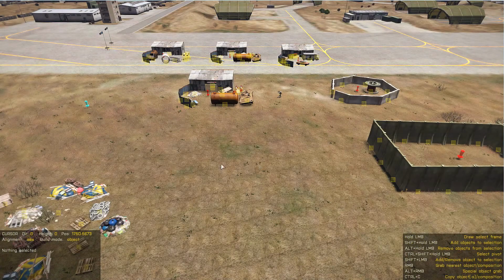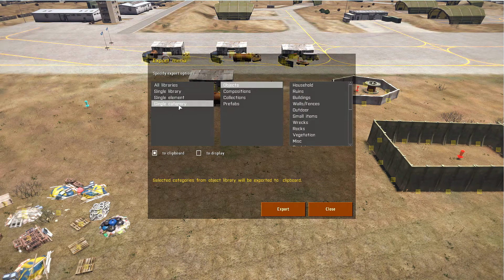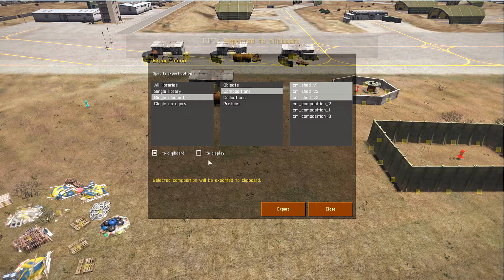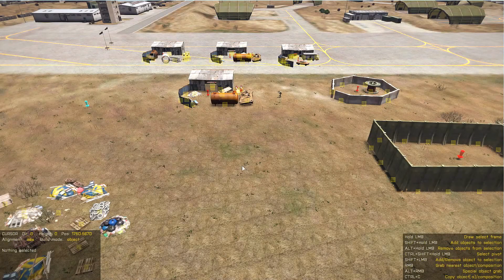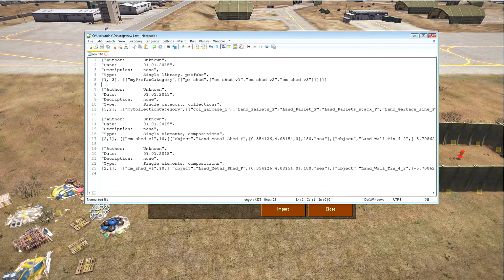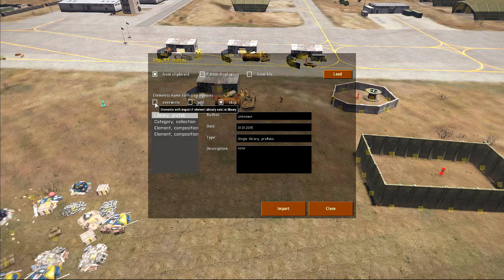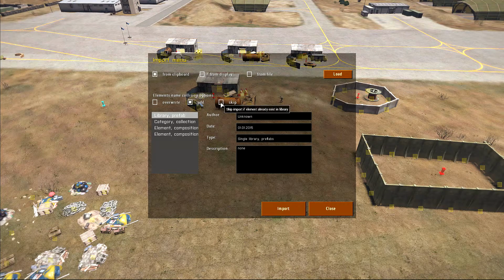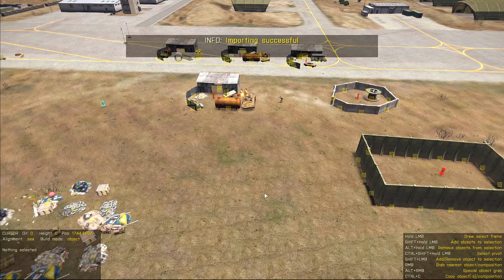CompoT tutorials - Part 9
Video tutorials for composition tool - Part 9

00:10 - Export
03:50 - Import